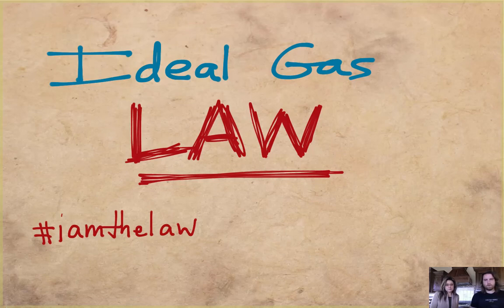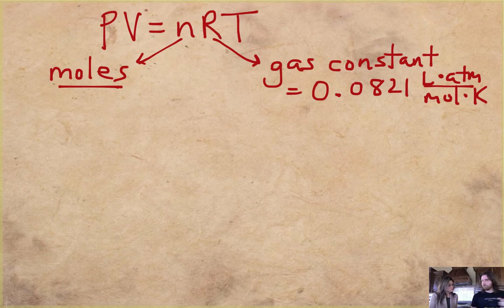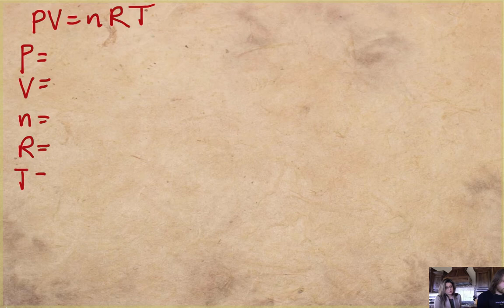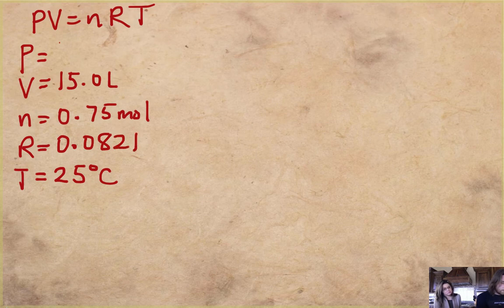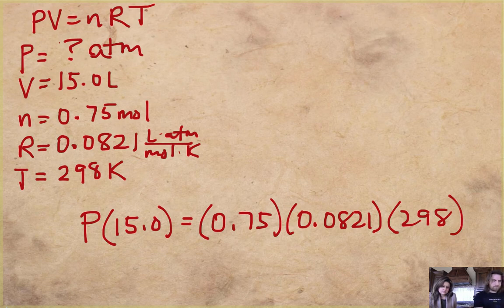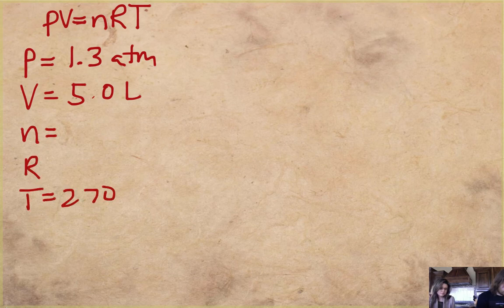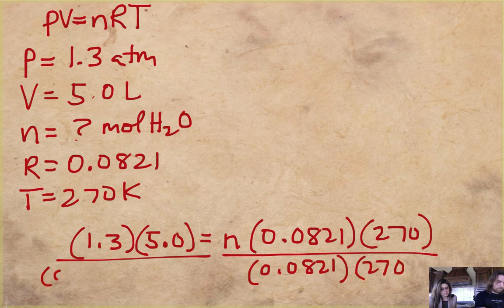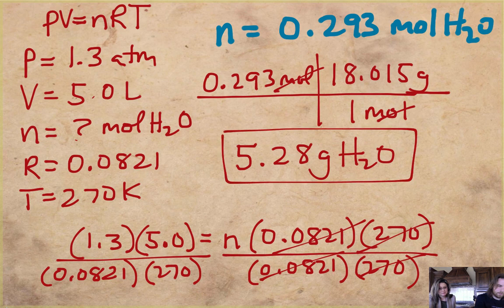Ideal Gas Law